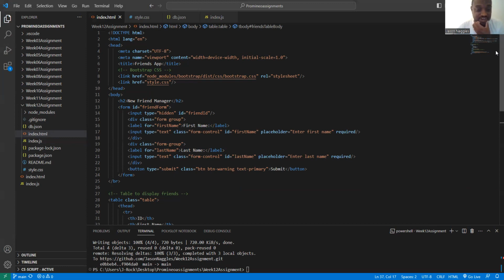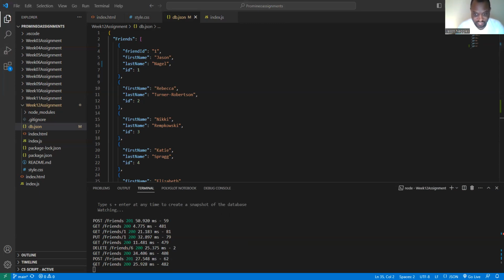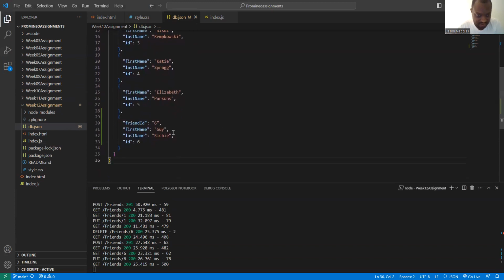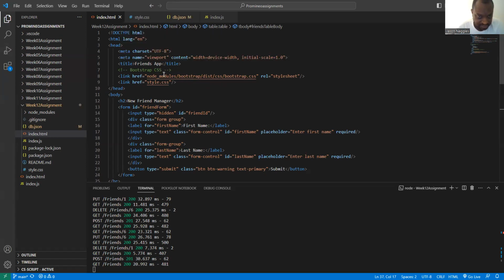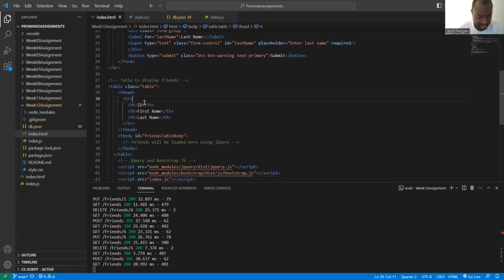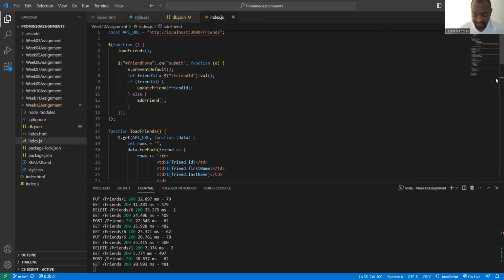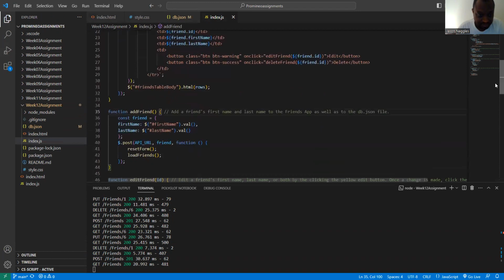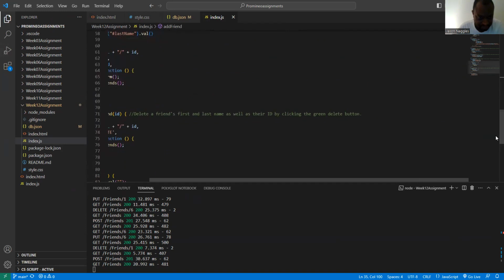Week 12 Final Project : Friends App